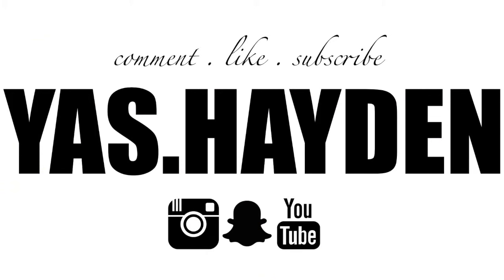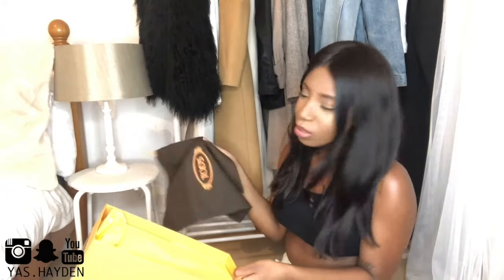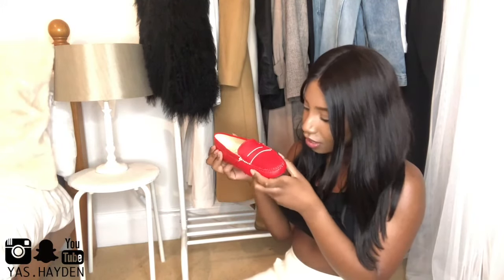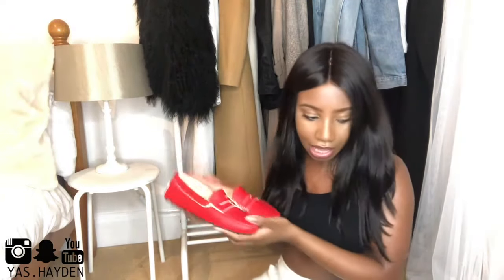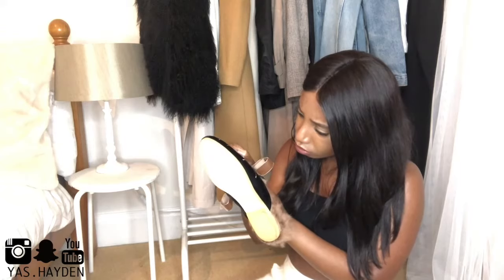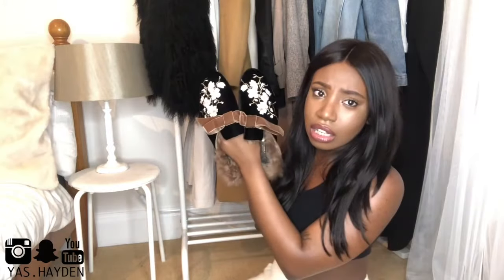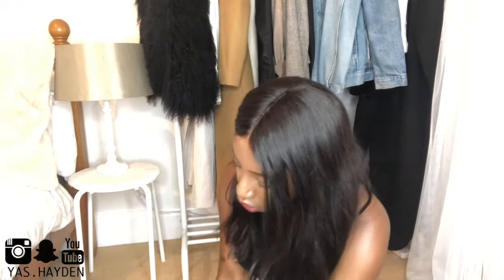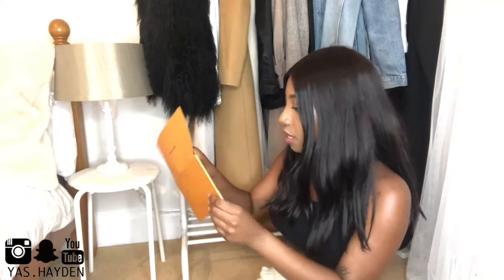DESIGNER HAUL UNBOXING FAIL! | ft. Louis Vuitton, Tod's and Gia Couture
I actually had a blast filming this and laughed all the way through the editing process. Whittled it down to as short a video as possible. New video up on Wednesday.